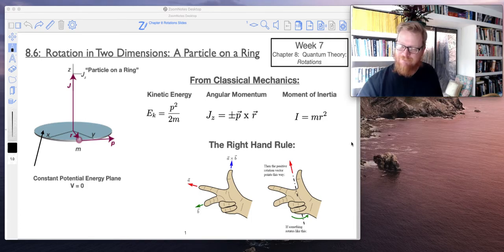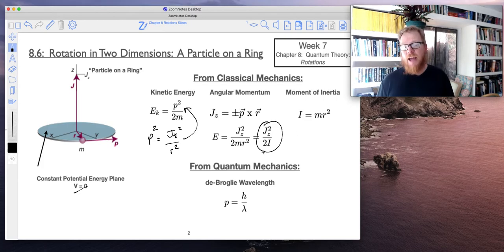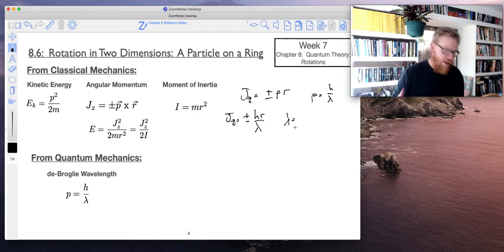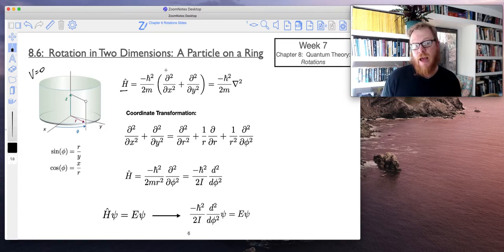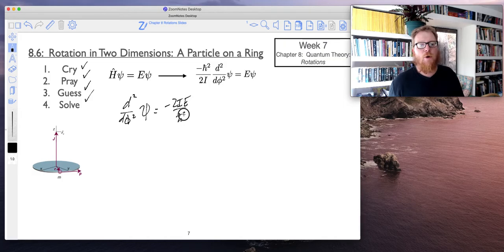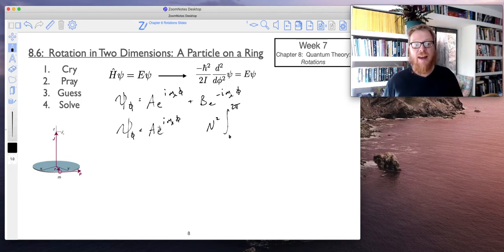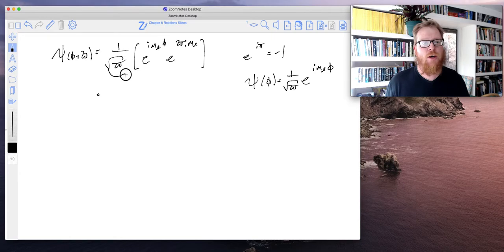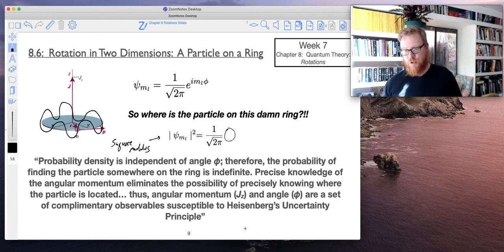CHEM 362 S21 Lecture 13